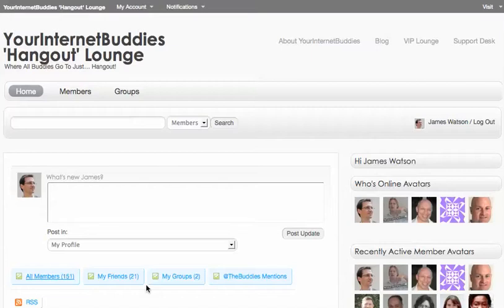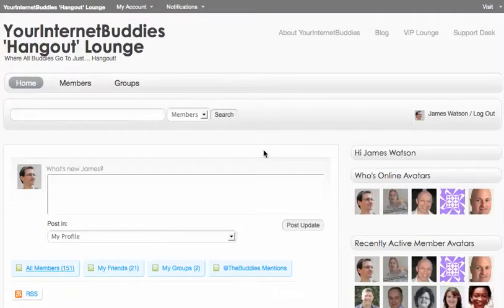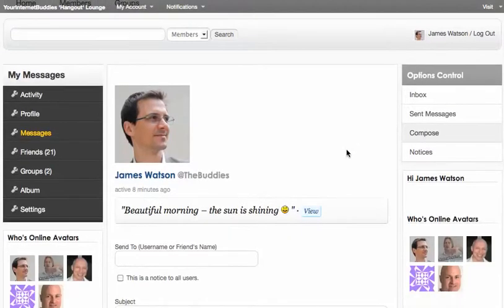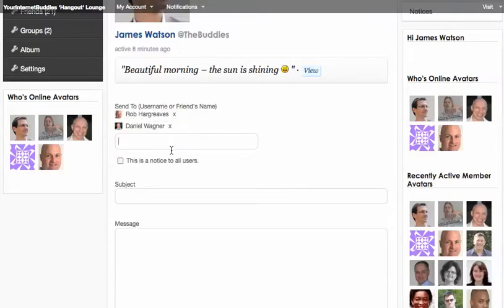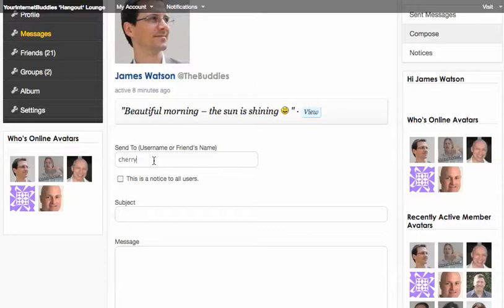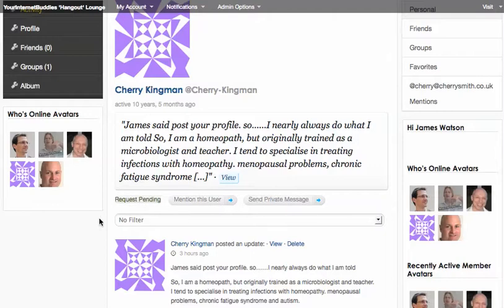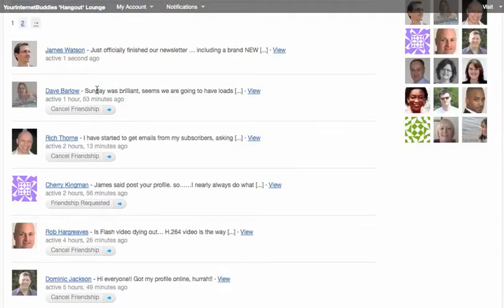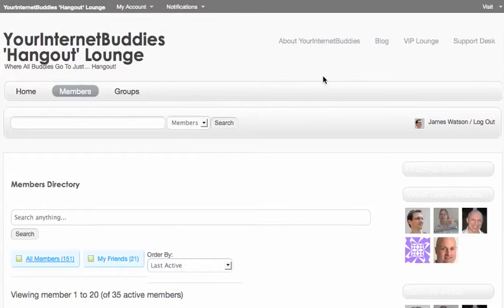YourInternetBuddies Hangout Lounge - How to Private Message and Become Friends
How to become friends and send private messages to other members of the Hangout Lounge